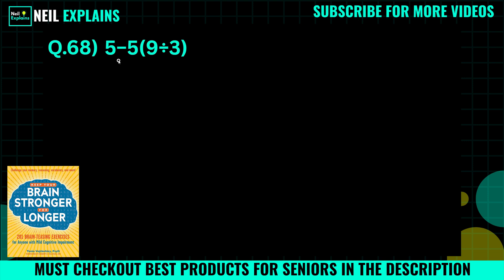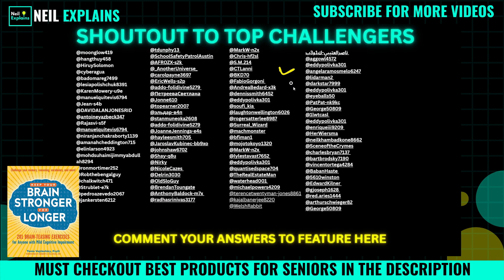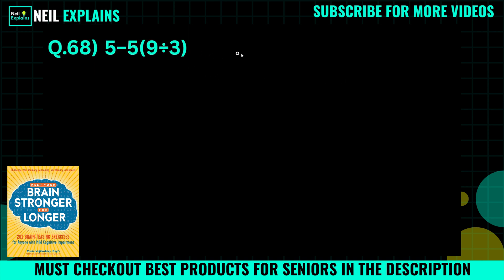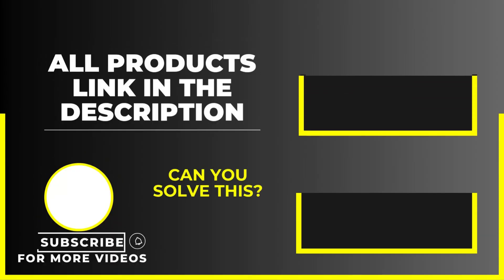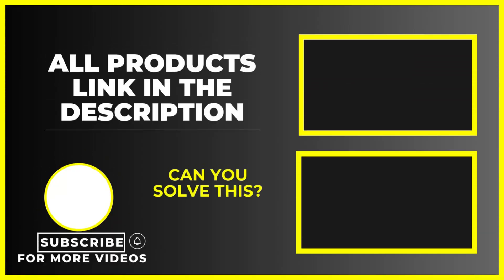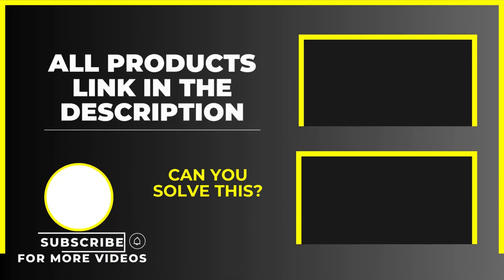Can You Outsmart This Viral Math Problem🔥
Only quick thinkers solve this viral puzzle. Try it now!

Fun, relaxing, and effective ways to improve memory, focus, and mental agility:
✅Keep Your Brain Stronger for Longer
✅The Easy and Relaxing Memory Activity Book
✅399 Games, Puzzles & Trivia Challenges
✅Cognitive Boosting Memory Games for Smart Seniors
✅Memory Games for Seniors
✅Brain Training Exercises for the Elderly
✅Stress Relief Memory Activity Book For Seniors
✅Memory-Boosting & Stress-Relieving Puzzles

✅Guide to Lightning Calculation and Amazing Math Tricks
✅Mental Math: Tricks To Become A Human Calculator
✅Lower Your Brain Age in Minutes a Day
✅Large-Piece Puzzles for Seniors